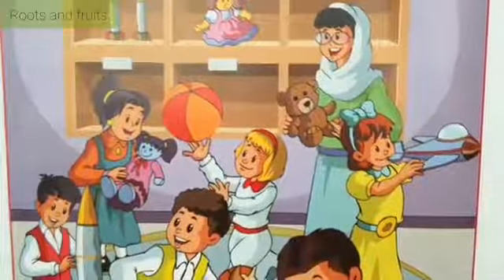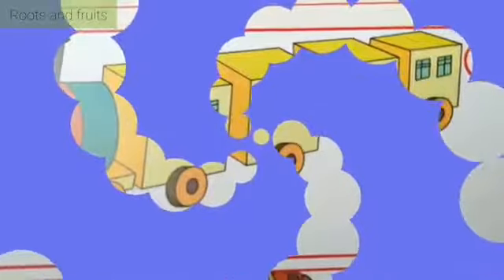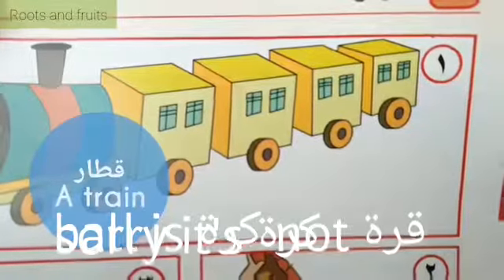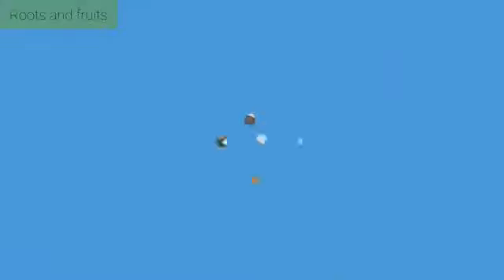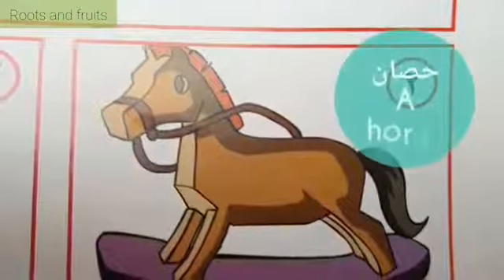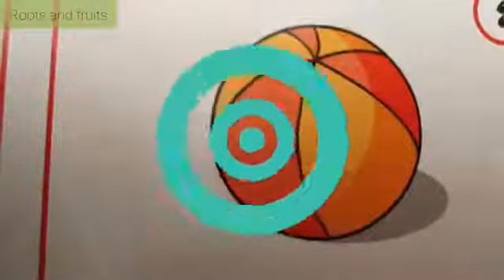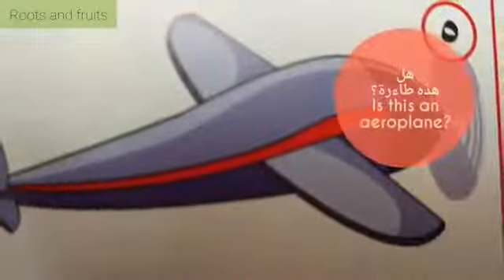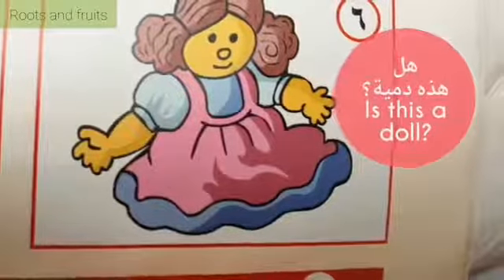lesson 3book 1uhhibu Al arabiyyah...في غرفة اللعب